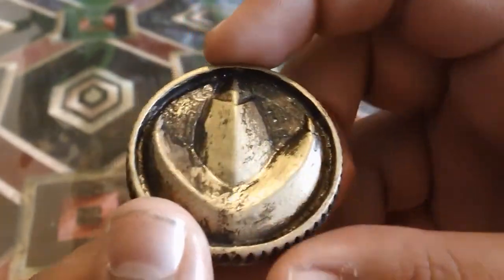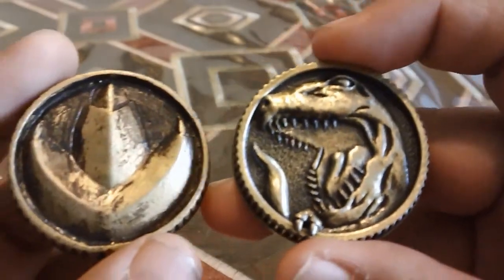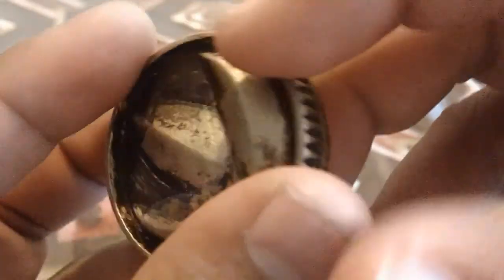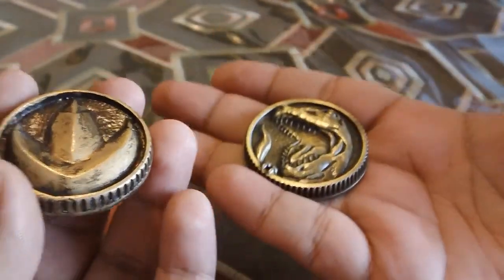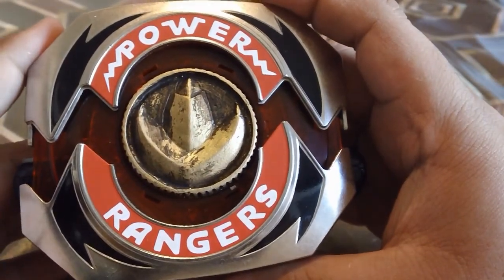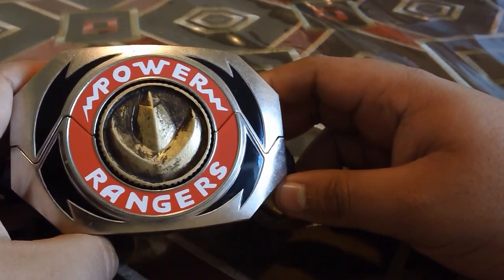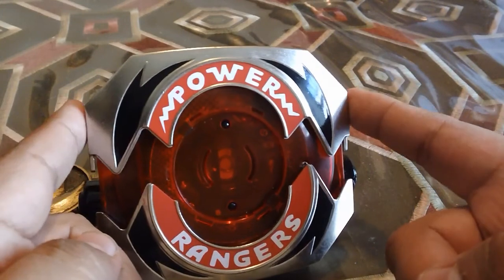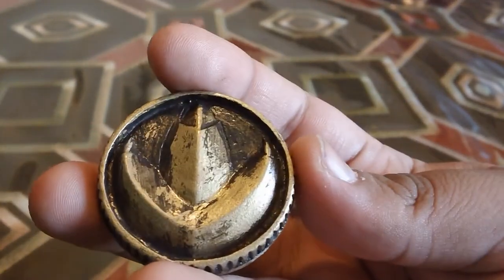Marioman1234's Legacy Power Morpher Dragon Coin (Review)